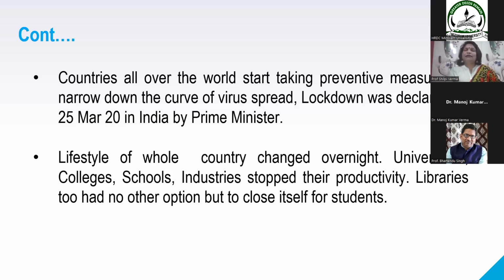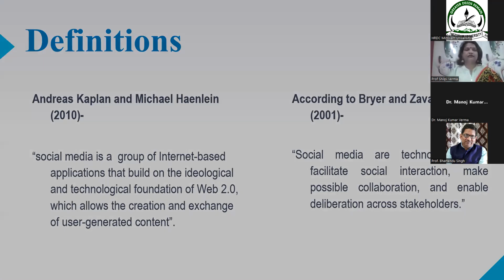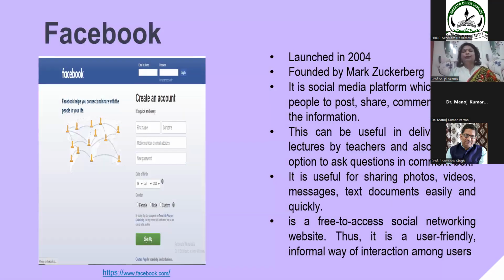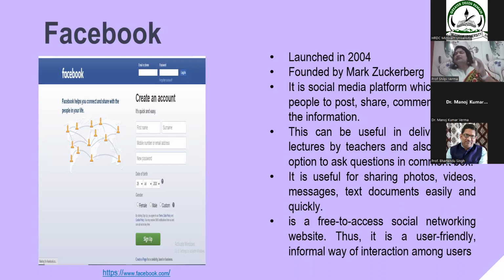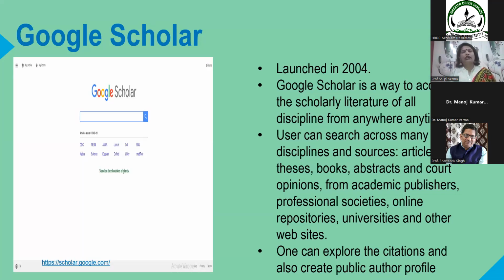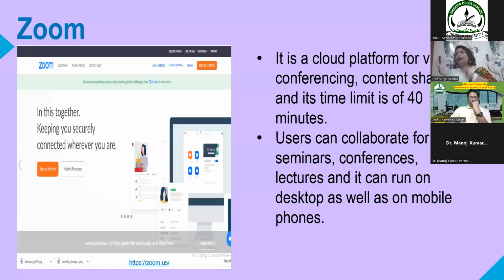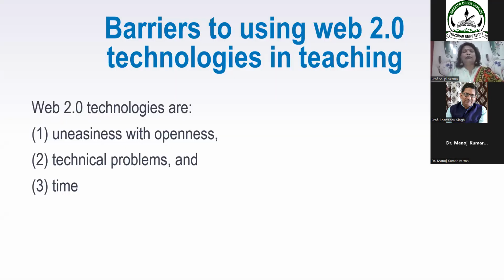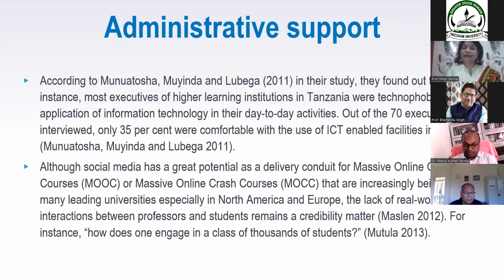18. Prof Shilpi Verma (Babasaheb Bhimrao Ambedakar University, Lucknow)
Use of Social  Media  for Education,  Research & Collaborative learning
Prof Shilpi Verma
Babasaheb Bhimrao Ambedakar  University
Lucknow

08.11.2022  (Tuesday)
10 to 11.30 am